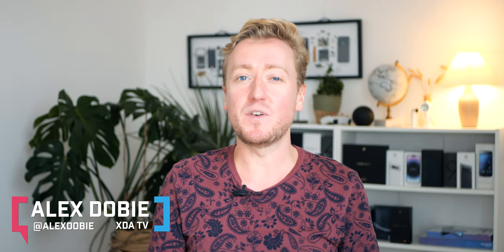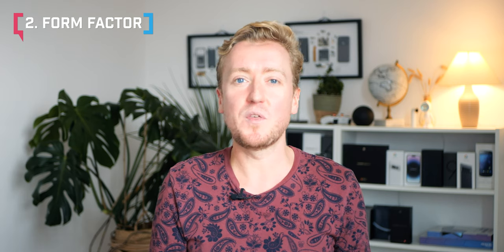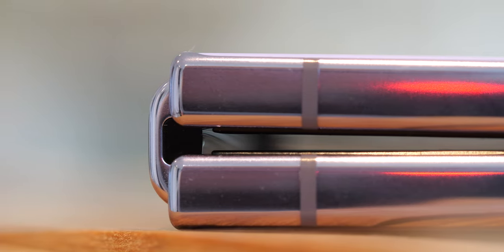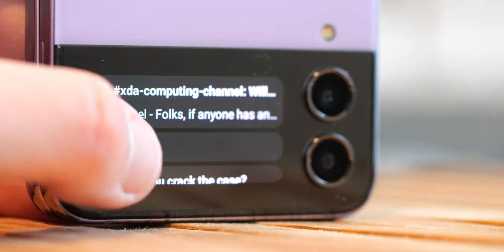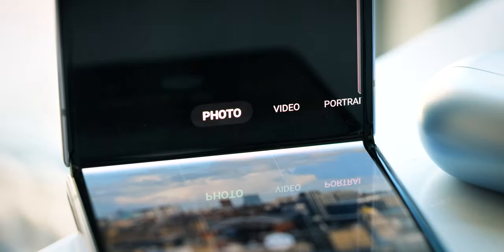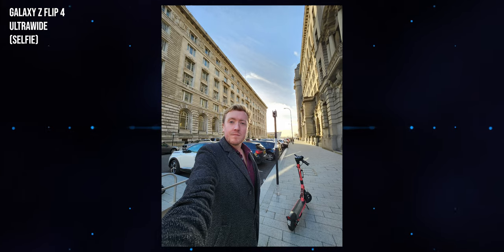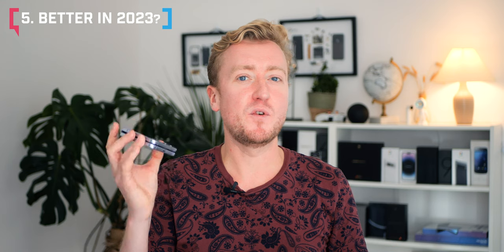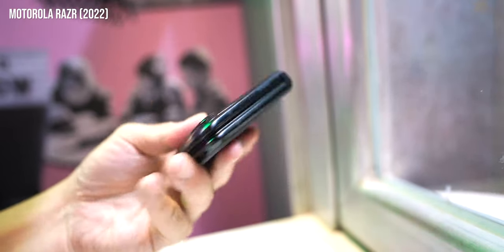Samsung Galaxy Z Flip 4 Long Term Review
This is the Samsung GalaxyZFlip4. It's the most accessible foldable phone, and one of the most *fun* phones I've used personally, as someone who's still pretty new to the world of foldables. The Flip 4 has been around for a couple of months -- so I've had time to form a few opinions about this form factor and what works and what doesn't. Here are my thoughts, in our two-month XDA review of the Galaxy Z Flip 4.

00:00 Intro
00:45 Multitasking
02:22 Form factor
04:56 Cameras
07:37 Performance + Software
09:09 We need a better Flip 5 in 2023